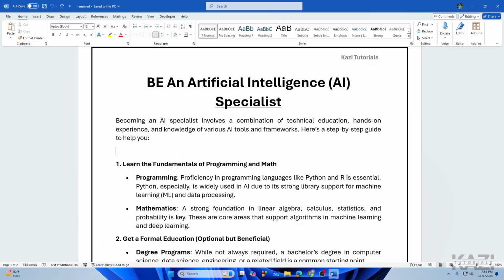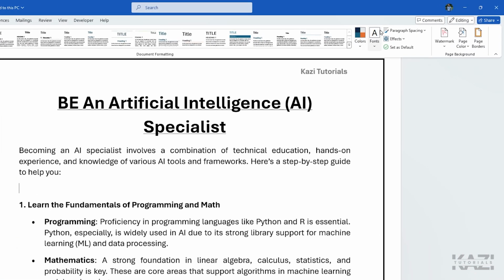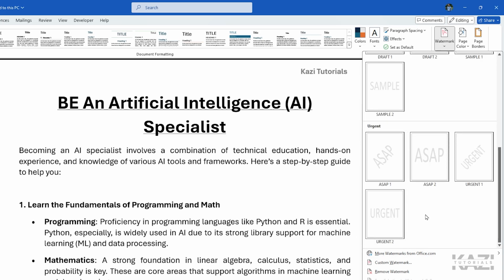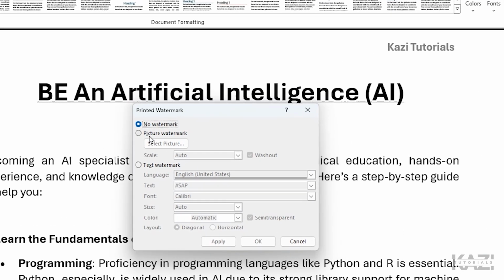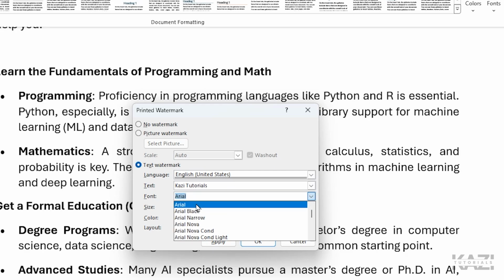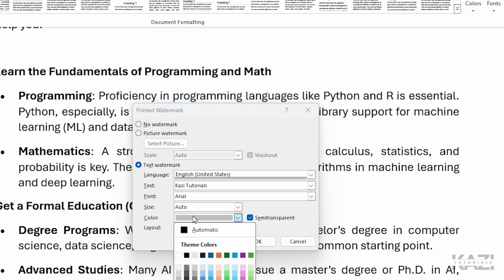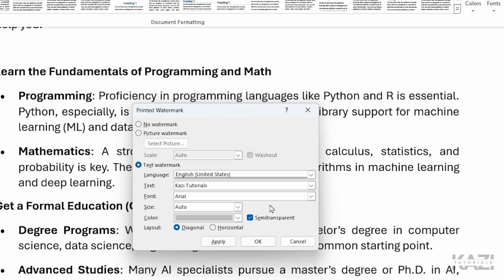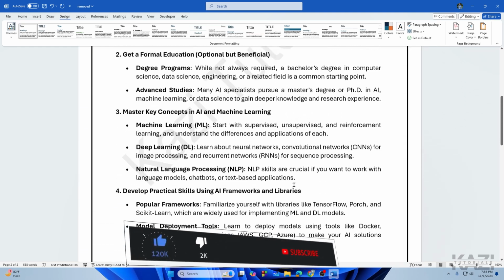How to Create a Watermark in Microsoft Word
Hey Everyone, Welcome to Kazi Tutorials! In this video, I'm going to Show you how to create a watermark in microsoft word.